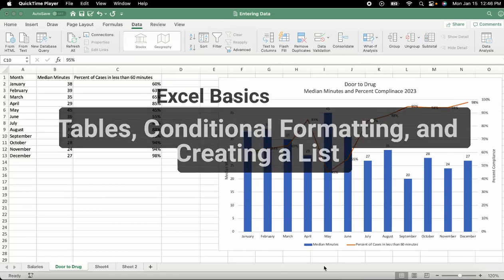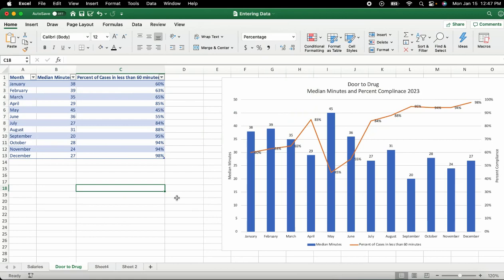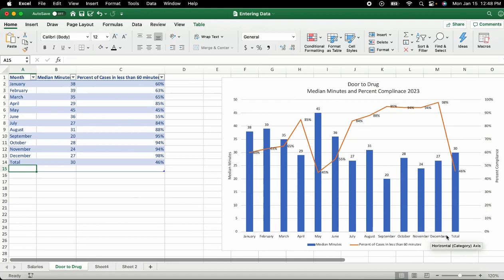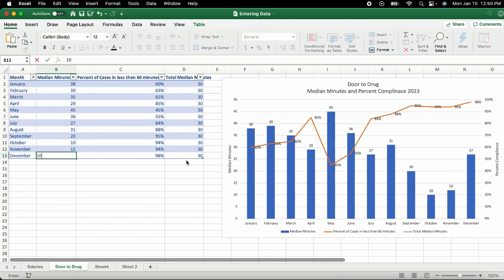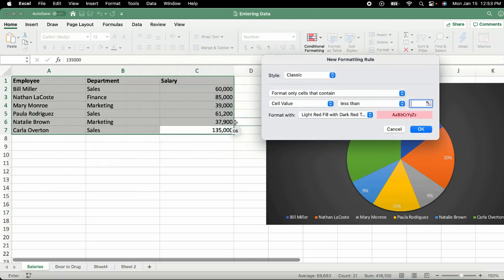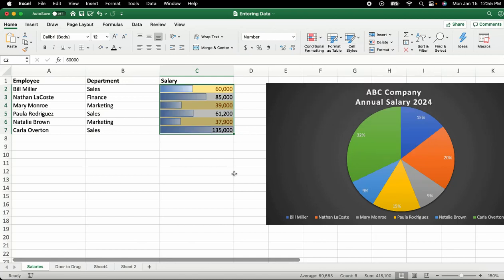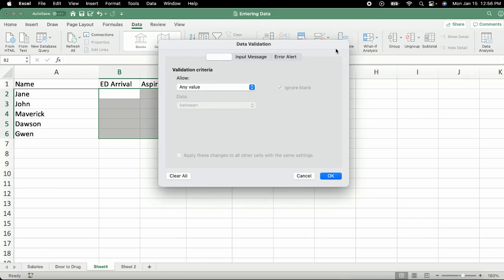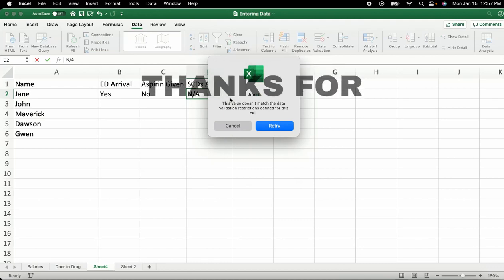Master Excel Formatting: Tables, Conditional Formatting, & Lists!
Learn how to master Excel formatting in this video tutorial! Discover how to format tables, apply conditional formatting, and create lists to make your data more organized and visually appealing.

00:00 - Intro
00:15 - Formatting a Table
02:47 - Adding a column to the table
03:53 - Conditional Formatting
06:18 - Creating a List